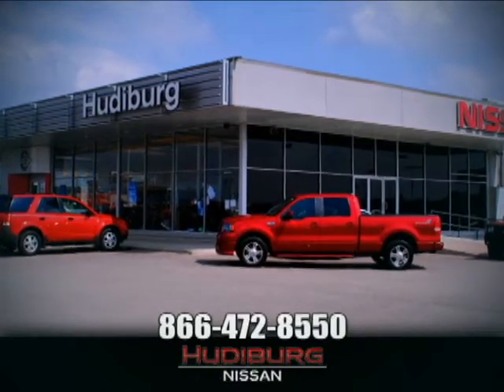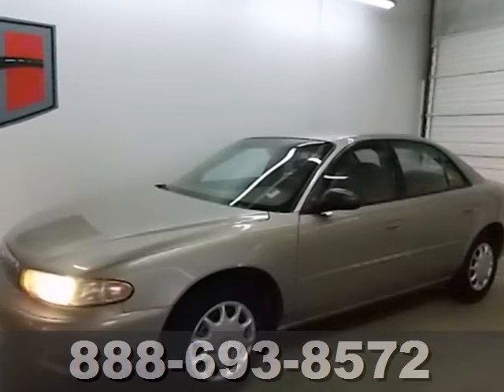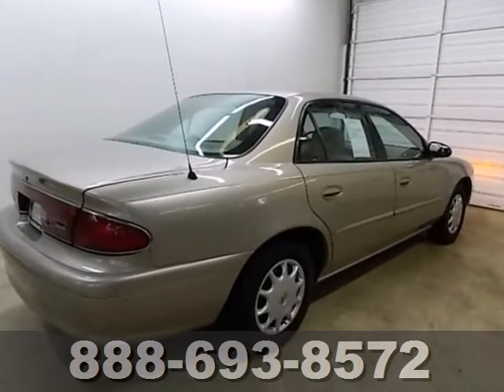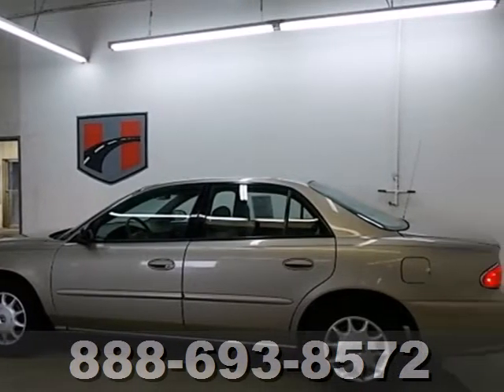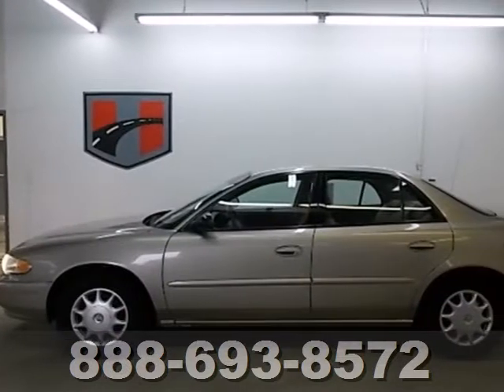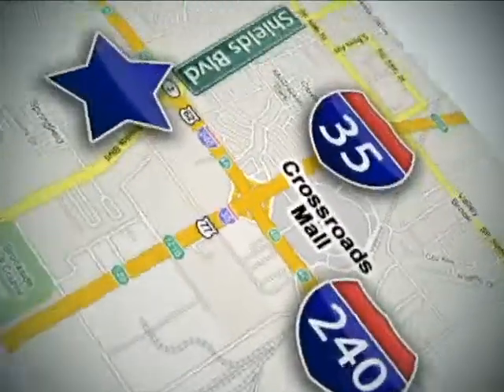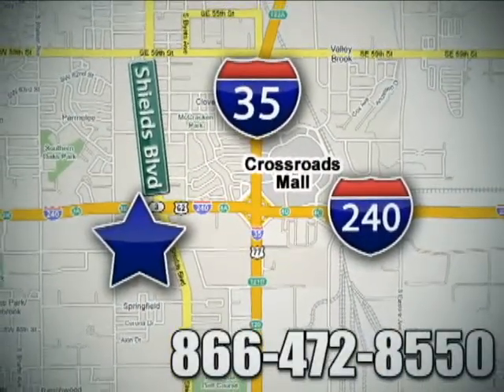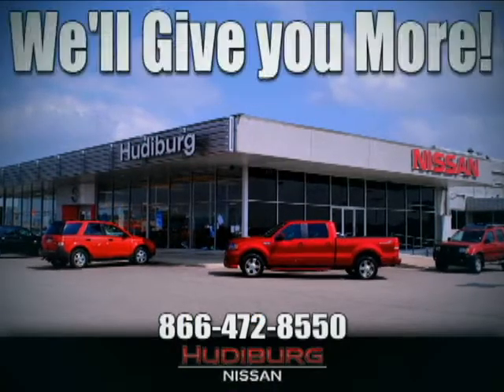2003 Buick CENTURY CUSTOM Oklahoma-City OK Norman OK Tulsa, OK BP6030 - SOLD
Year: 2003
Make: Buick
Model: CENTURY CUSTOM
Engine: 3.1 Liter 6 Cylinder
Transmission: Automatic
Color: CHAMPAGNE
Interior: Tan
Mileage: 109692
Stock #: BP6030